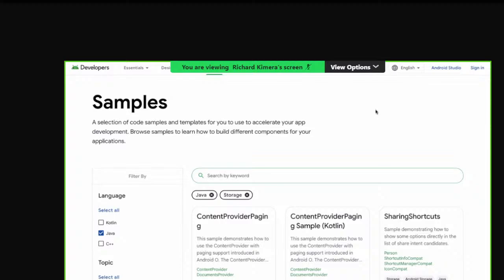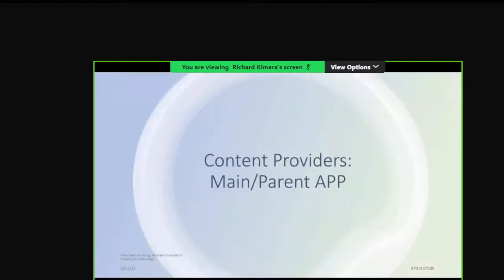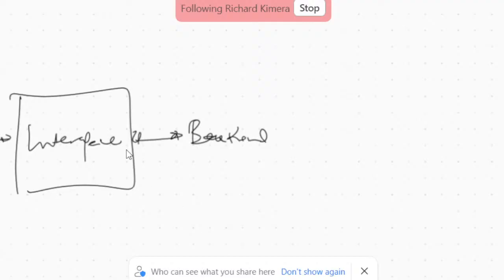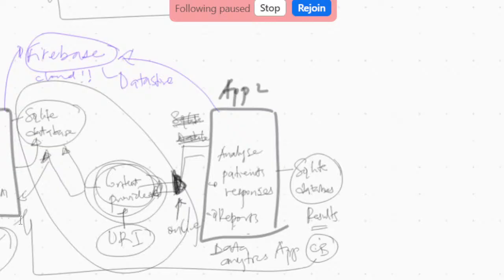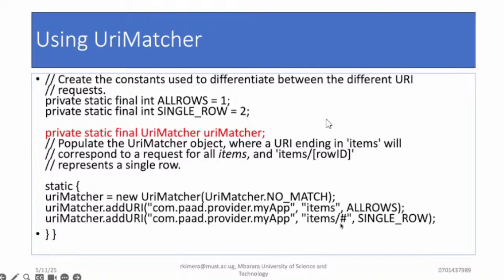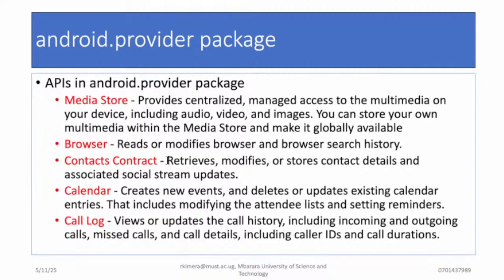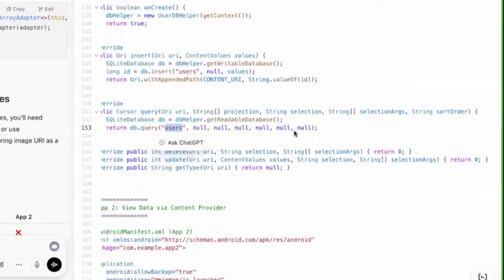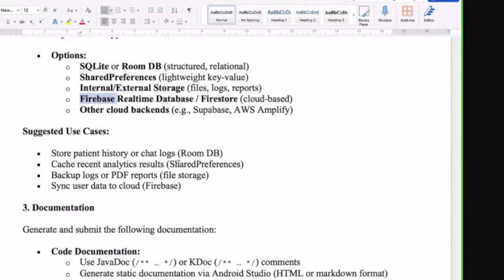Mobile Health App Development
Dr Richard Kimera